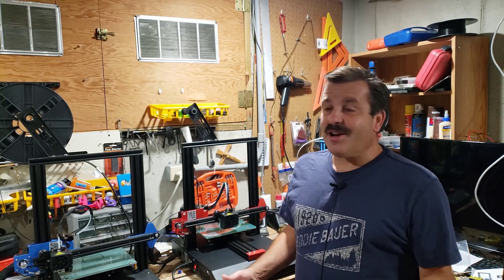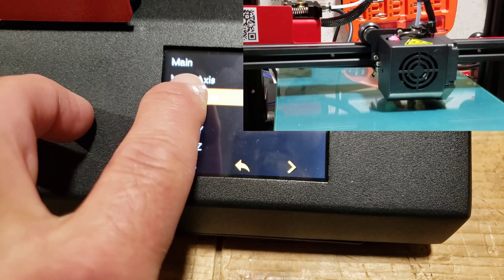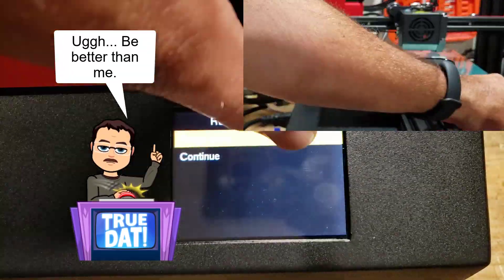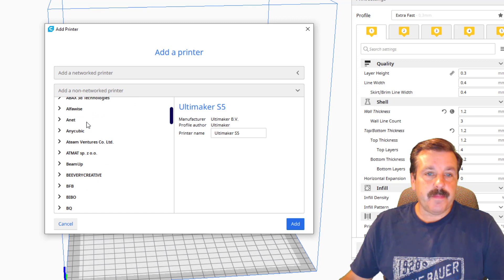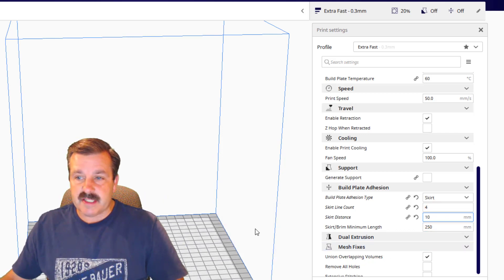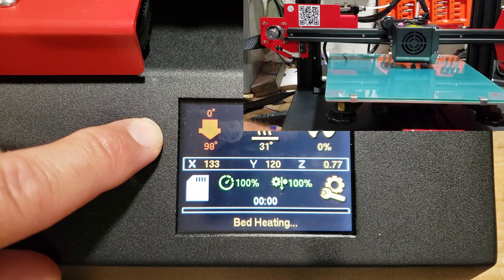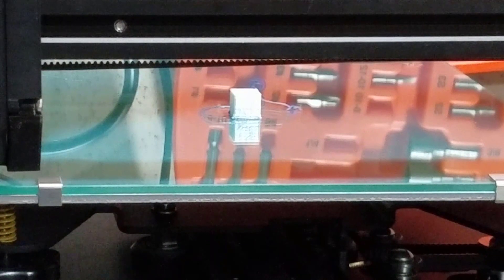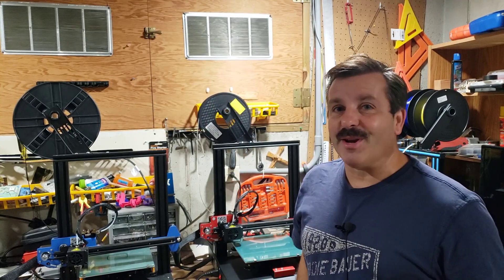Tested! Cura Setup & First Print on the Anet ET4 Plus with Marlin 2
Upgraded the Anet ET4 plus to Marlin 2. Lets setup cura and run a first print.

Open source Marlin firmware allows us options with our printer. Anet has heard, and using a ST-Link V2, it is pretty easy. These steps are for the ET4 pro or plus. As always, when flashing firmware make sure you have the correct model for your printer.

An awesome user Karl created a blog that showed how to recover or fix the ET4. I snagged a ST-Link and decided to give it a try and show you how it works.

There was also a desire for the firmware to be open sourced. Today, I can say it is here. Marlin 2.0+ has been released and is available for you to customize to your heart's content. This is a link to the open source firmware